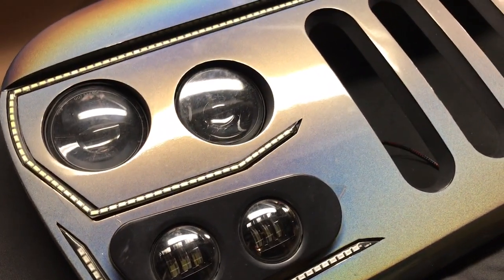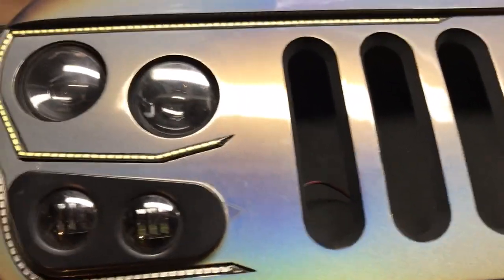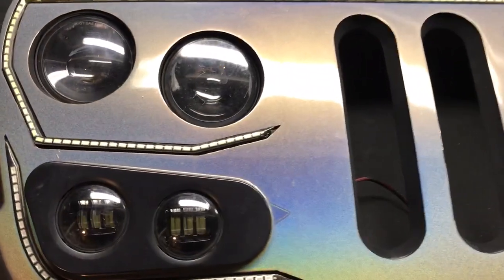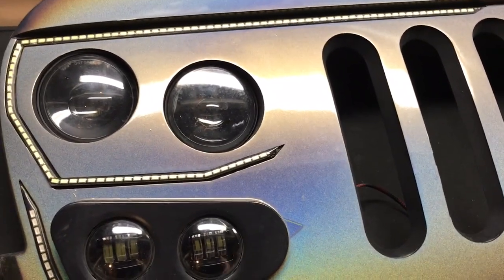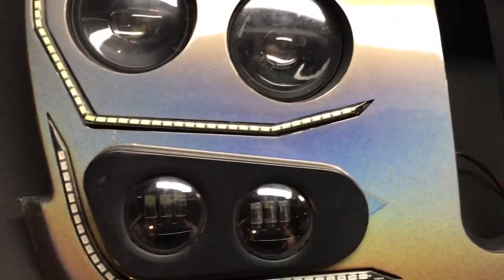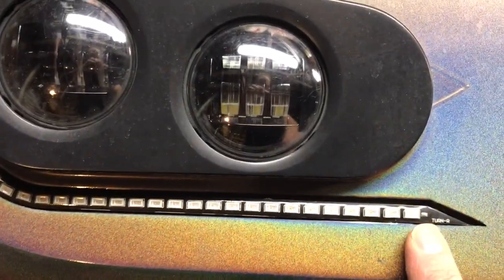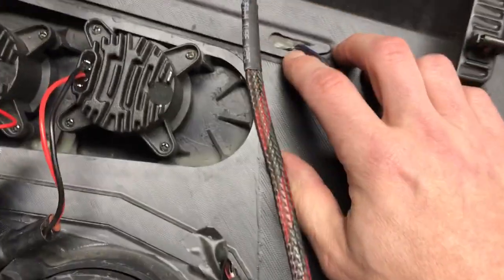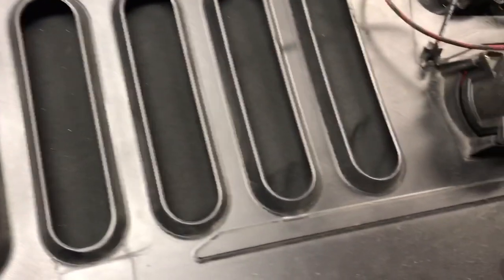Oracle Vector Grill Review from HIDprojectors.com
A biased but honest review of the Vector Grill